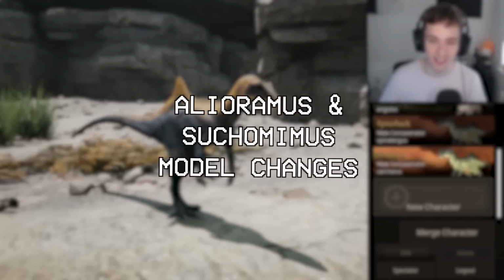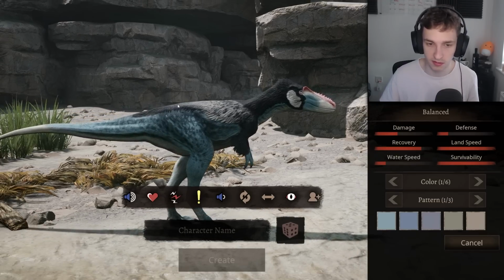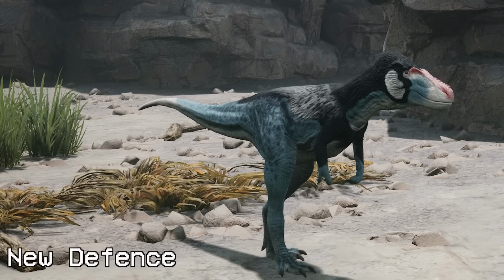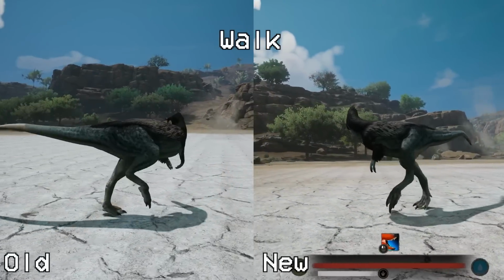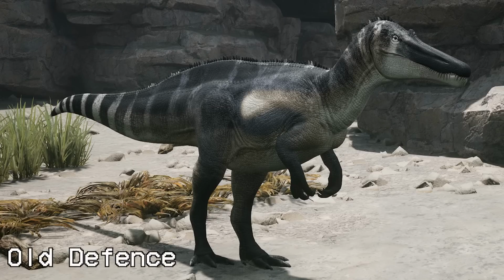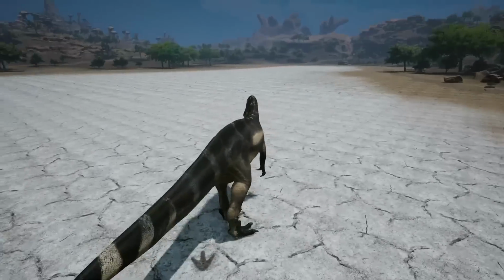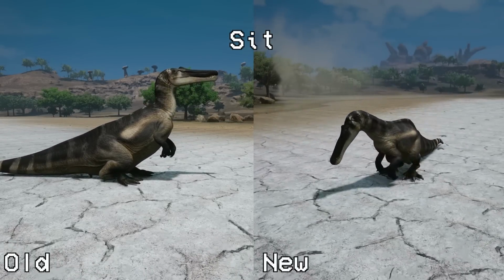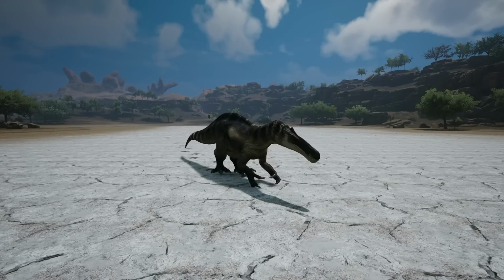SUCHOMIMUS & ALIORAMUS REWORKS! | Path of Titans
Today we are looking at the first part of a two parted video where we look at the brand new major update that just hit the path of titans PTB (THIS IS NOT ON THE LIVE BRANCH). This inculdes a whole host of new abilities but most importantly also includes the reworks for Suchomimus and Alioramus, which get shown off first.

Timestamps:
00:00 - Intro
00:10 - Alioramus
03:00 - Alioramus animations
04:30 - Suchomimus
06:20 - Suchomimus Animations